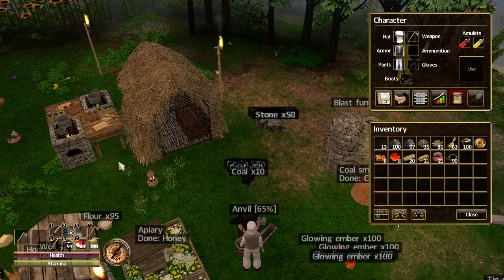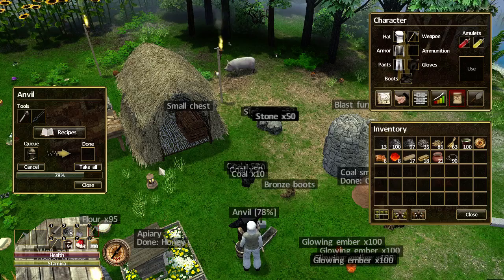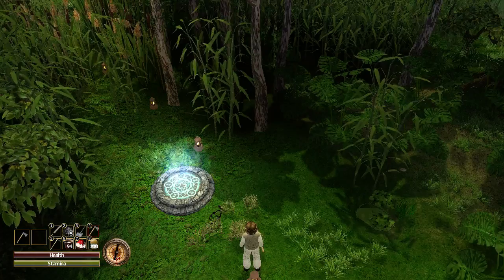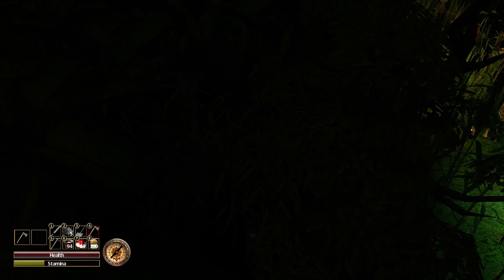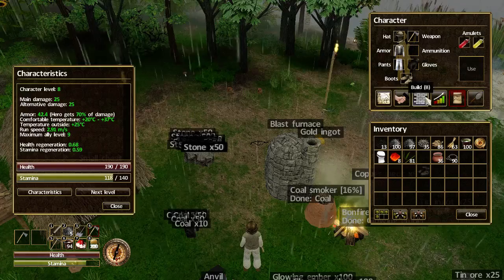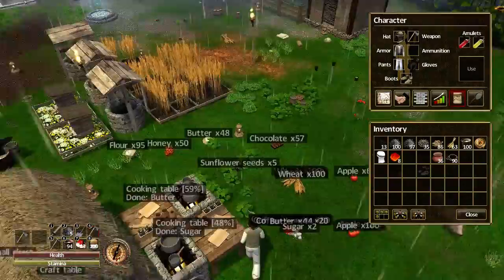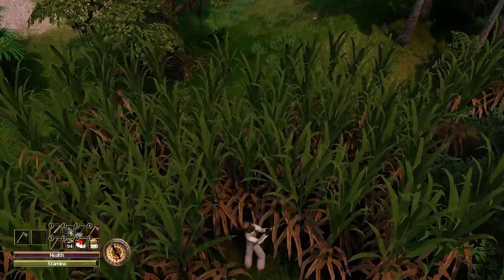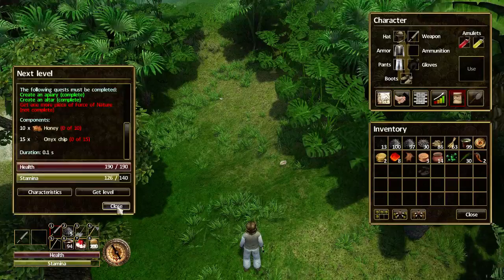Force of Nature - Tutorial/Let's Play - Episode 43 - Bronze Boots & Helmet!!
Welcome to "Episode 43" of my "Force of Nature " "Tutorial/Let's Play" series. In this episode, I make some "Bronze Boots and a Bronze Helmet". I hope you enjoy this episode as much as I enjoyed making it for you. :o)